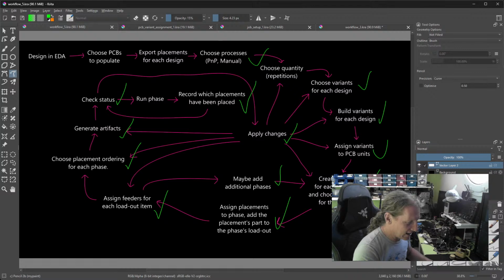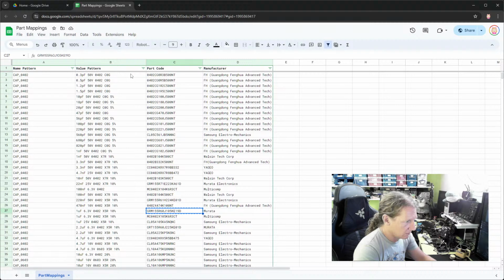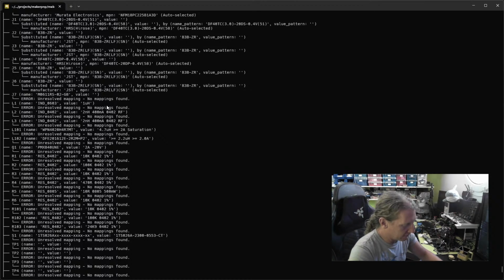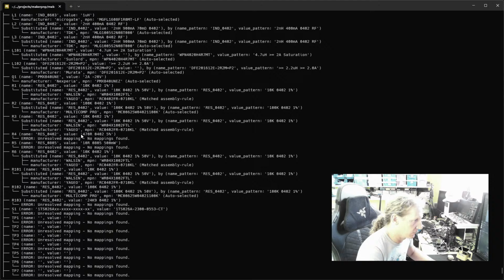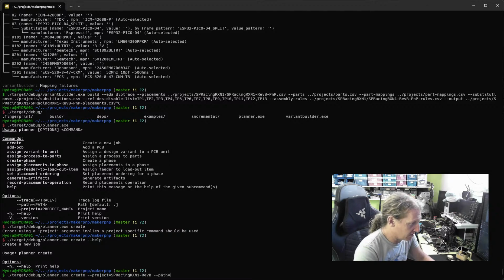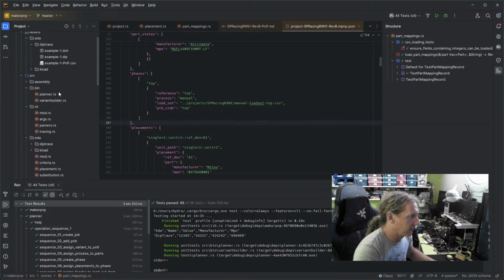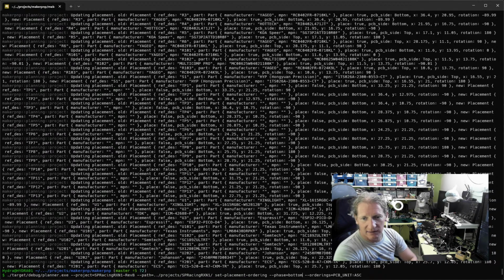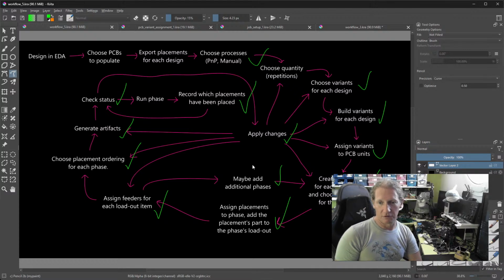MakerPnP - Job setup (16) "Dogfooding!"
Overall the workflow works.  In today's livestream we took a real-world design, created an assembly variant, created a parts database, part mappings, substitutions, assembly rules, generated a project, added top and bottom phases, assigned parts to phases, generated artifacts, placement files, load-outs, checked issues and finally recorded placements.